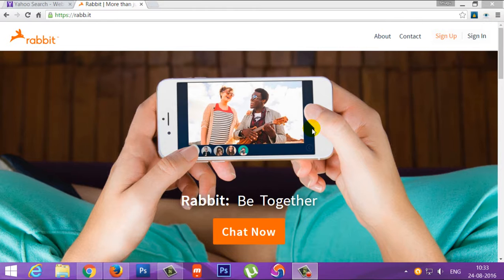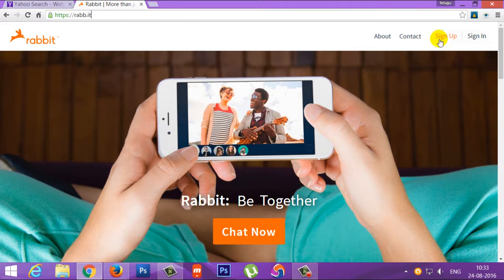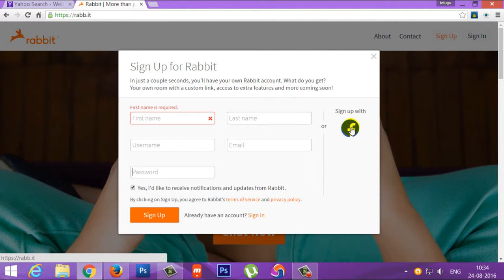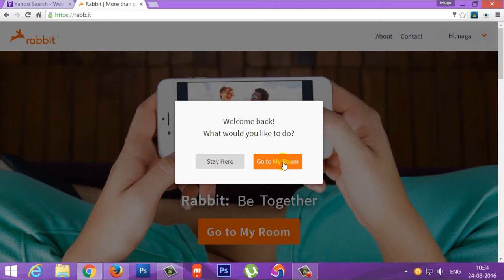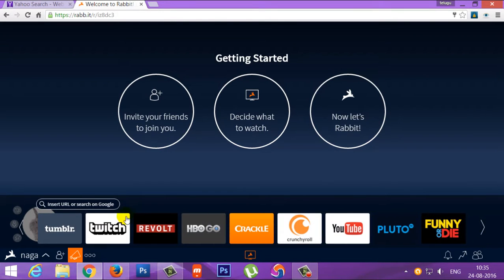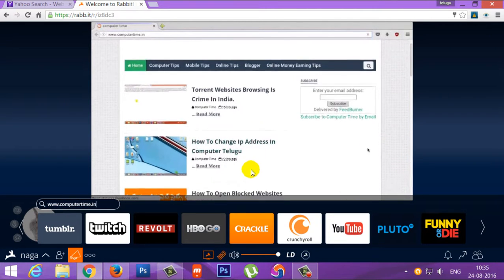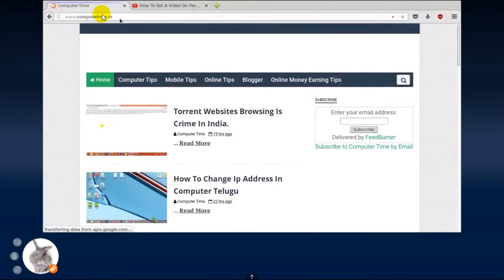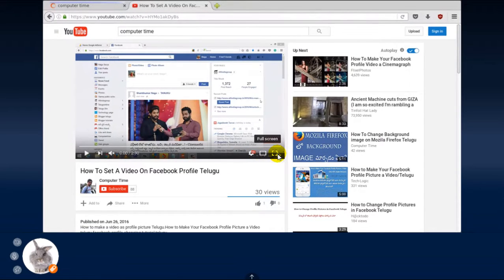How To Browse Websites With High Speed Internet | Rabb.it website information in telugu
Browse Internet at a High-Speed as 500 Mbps Speed  telugu.How To Increase Your Internet Speed telugu.rabb.it website explantion telugu.How to Fix Slow Download Speeds / Slow Internet Connection telugu.How to get 800 mbps internet in telugu.how to use rabb.it website telugu.How to get High Speed Internet in any pc telugu